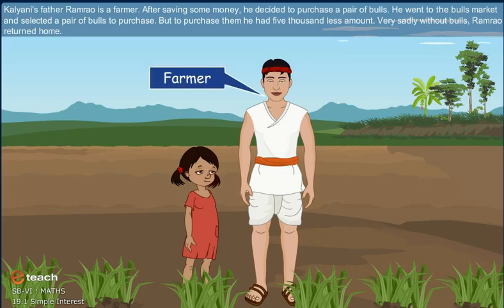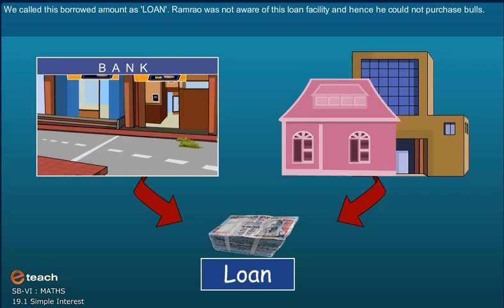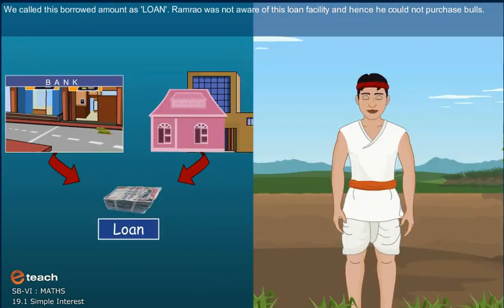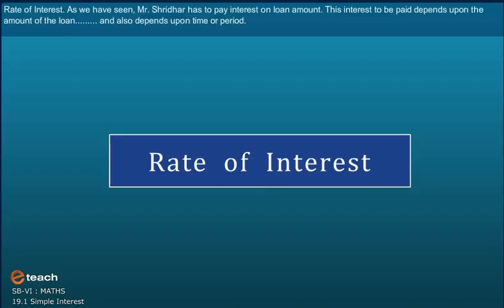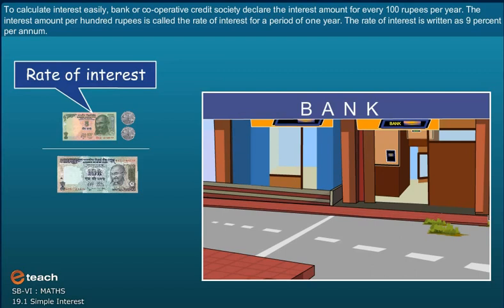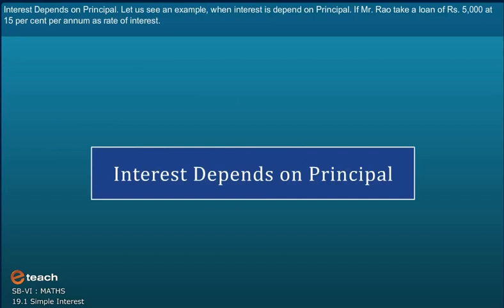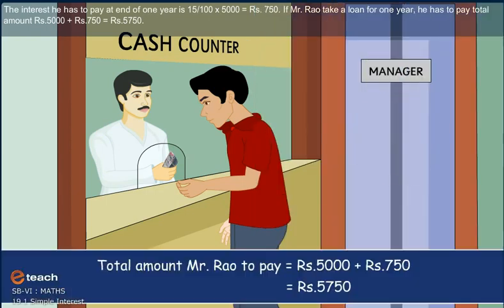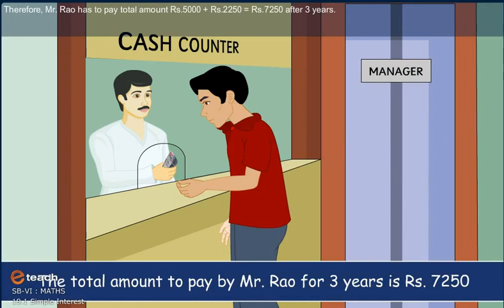SIMPLE INTEREST 1